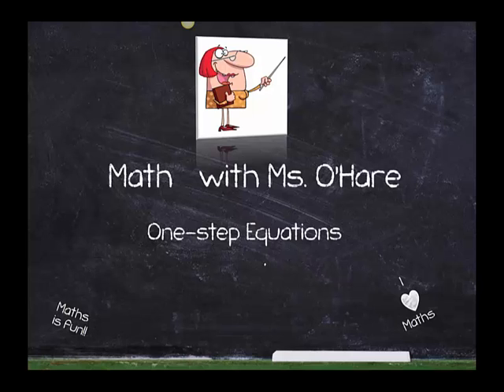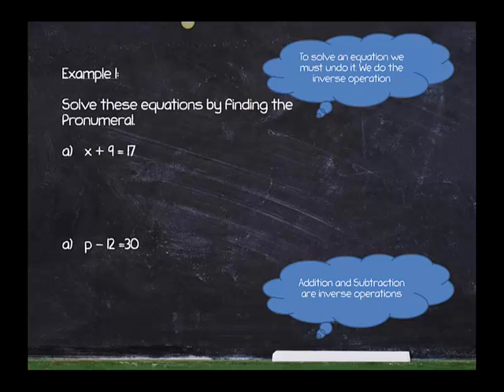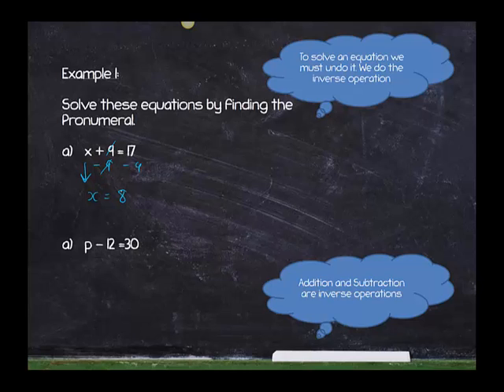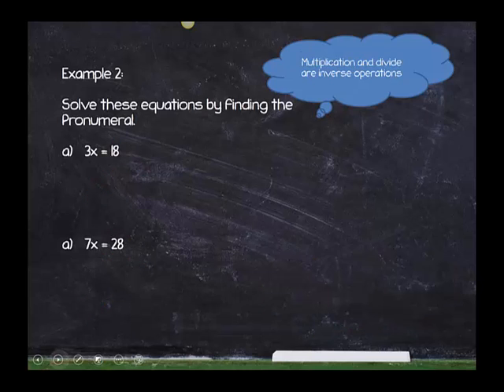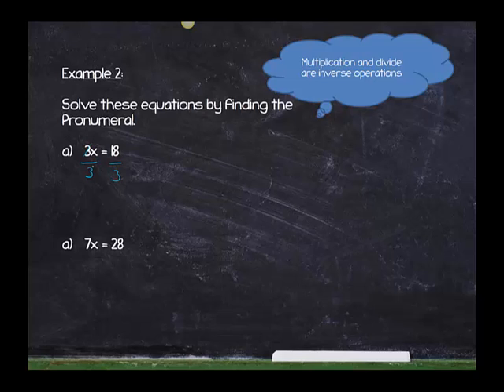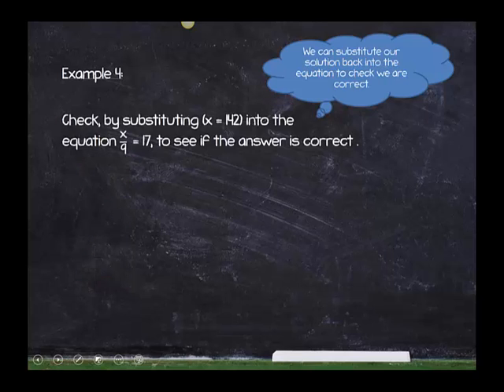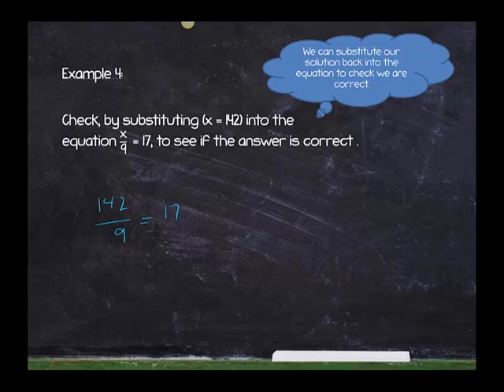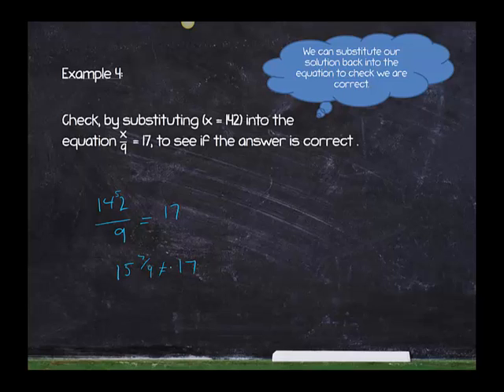One step Equations